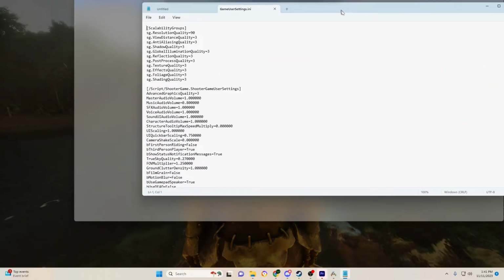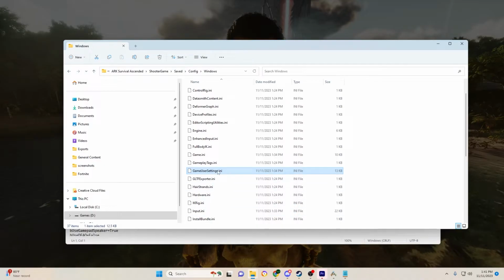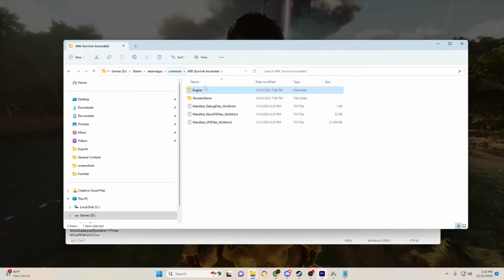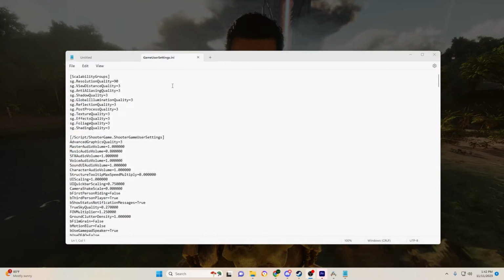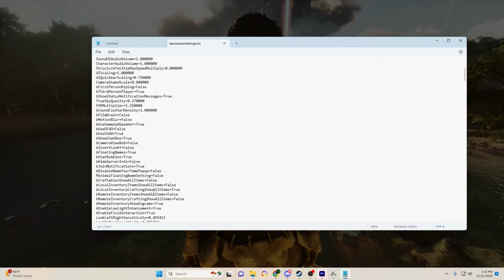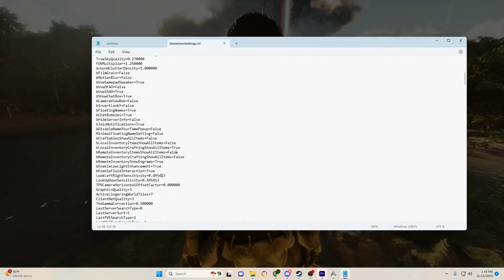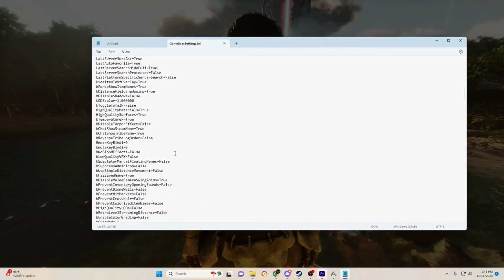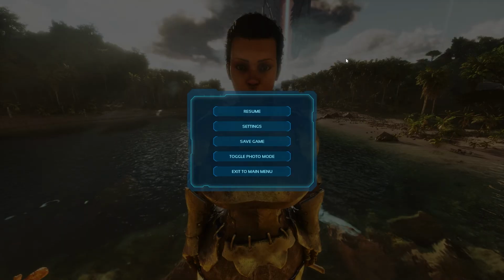How To EDIT INI Files In Ark Survival Ascended!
This will show How To EDIT INI Files In Ark Survival Ascended!

10 NEW THINGS IN ARK SURVIVAL ASCENDED, ASA Things you didn't notice!